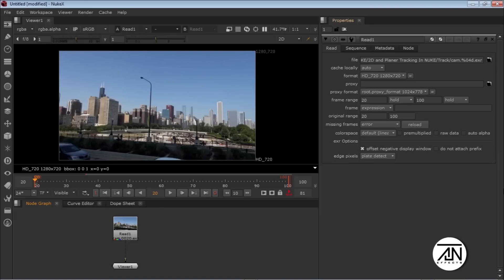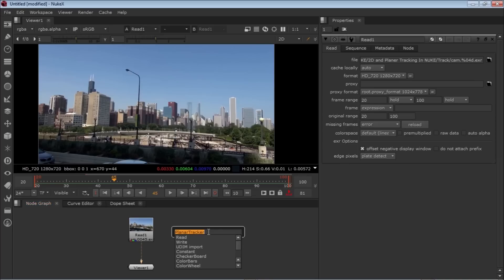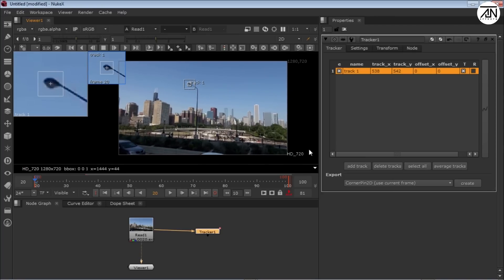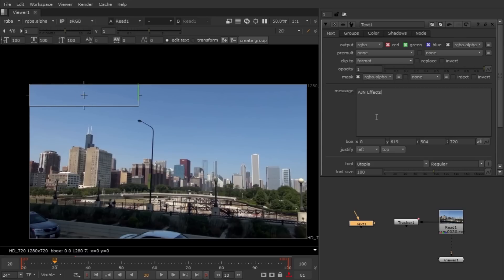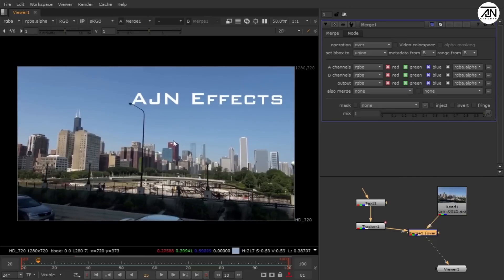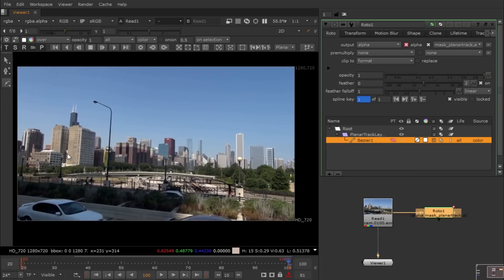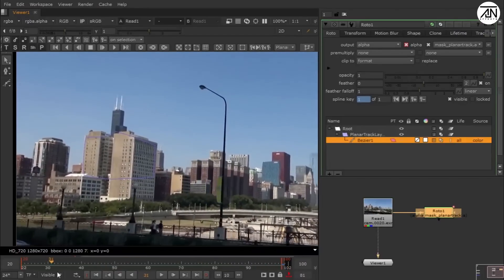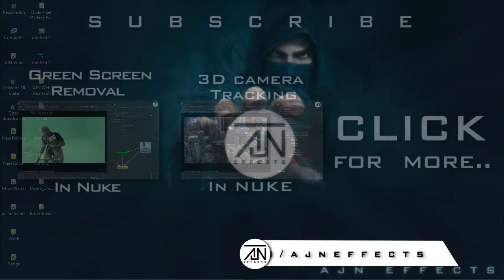2D and Planar Advance Tracking In NUKE (Tutorial)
In this tutorial i'm gonna tell you how can you do 2D and Planar Tracking in NUKE. And how can your attach things to your tracker.

And if you guys want any specific Tutorial then just let me know, I'll make that for you.

Must Like, Must Comment, Must Share This Because Share Is Carrying.

♛ AJN Effects ♛